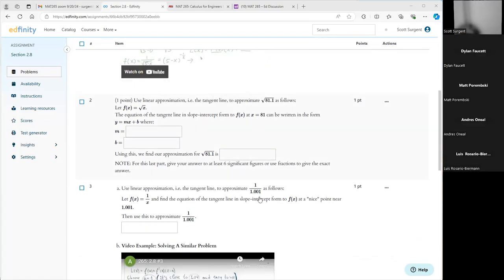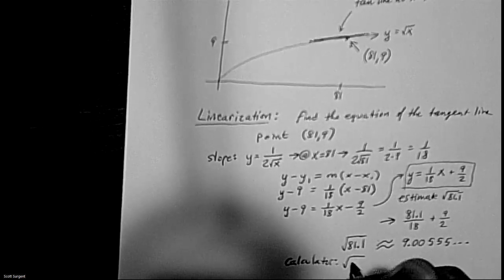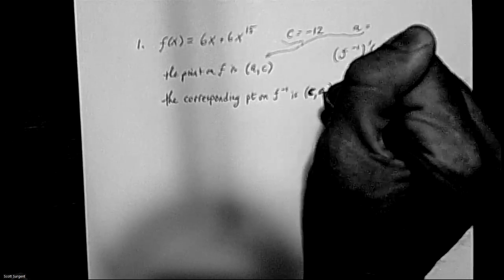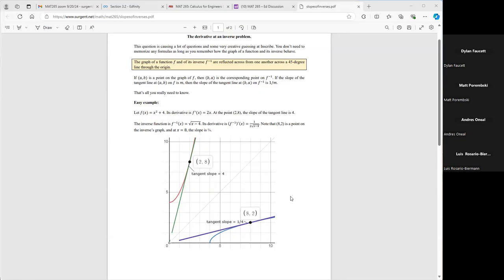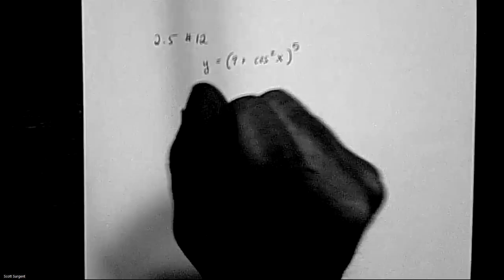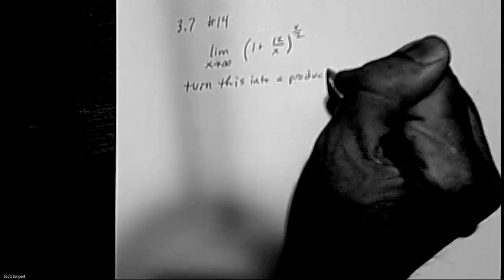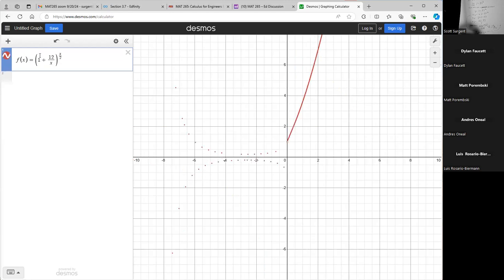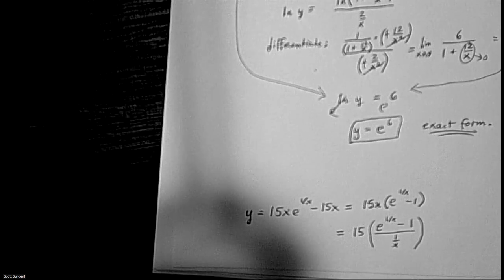MAT265 zoom 9/20/24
Linearization, slopes on inverse functions, some derivative practice, l'Hopital's Rule by hand and using Desmos.